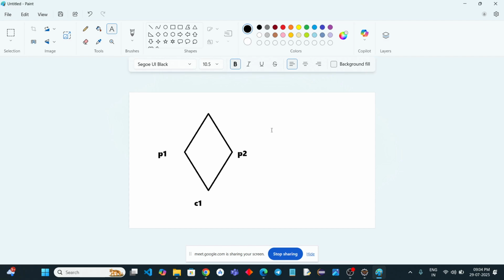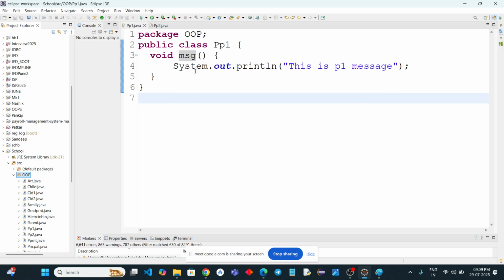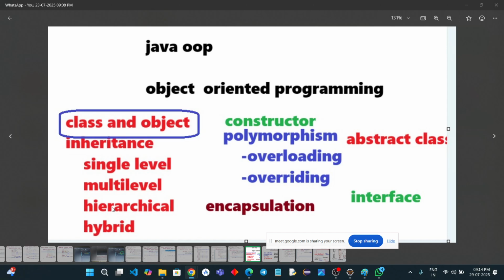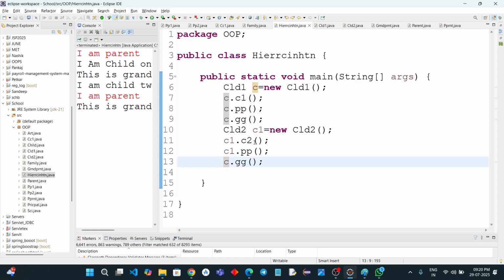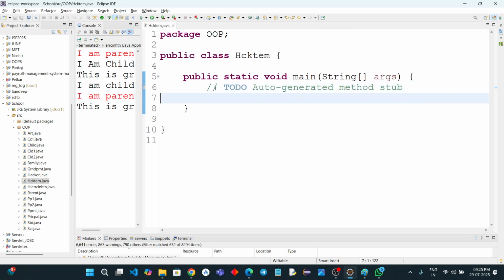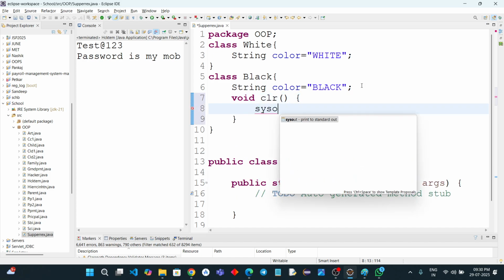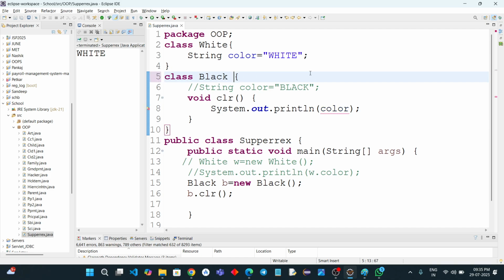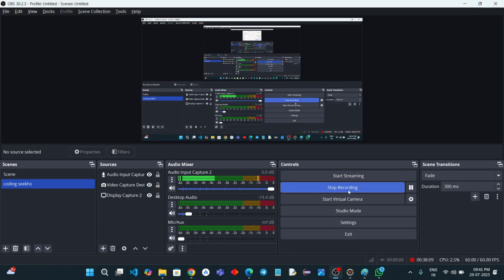Java [Session 14] - Hybrid Inheritance in Java | Why Java Does Not Support Multiple Inheritance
Welcome to Java Lecture 14! 📘
In this session, we’ll dive deeper into Hybrid Inheritance and understand why Java doesn’t support Multiple Inheritance with classes.

🔹 Topics Covered:

What is Hybrid Inheritance?

Real-life examples and structure of hybrid inheritance

Why Java doesn’t support Multiple Inheritance using classes

The Diamond Problem explained with diagram

How Java solves this using interfaces

✅ Easy-to-understand OOP concepts
✅ Diagrams + practical code
✅ Important for interviews and theory exams

🎯 Strengthen your Java OOP understanding with clear logic and practical examples.